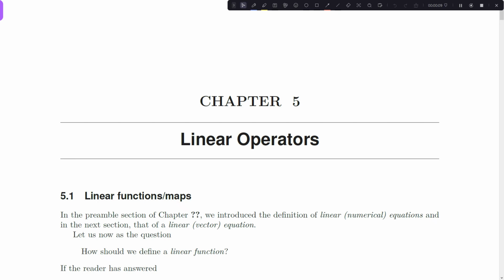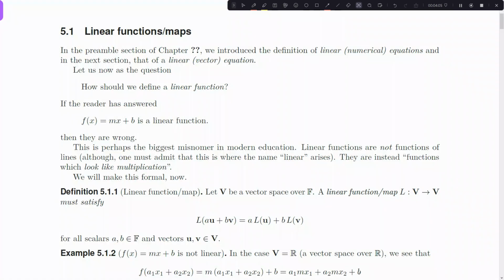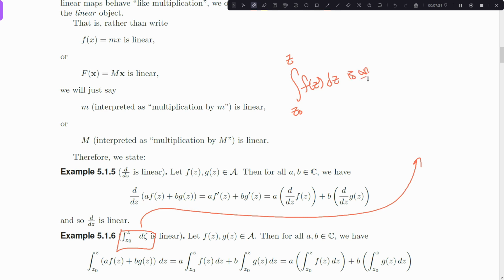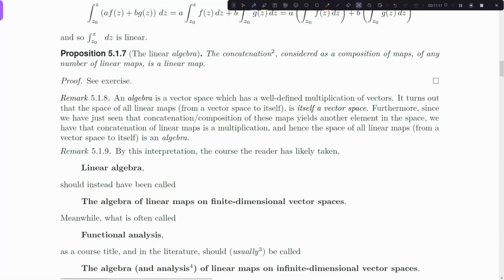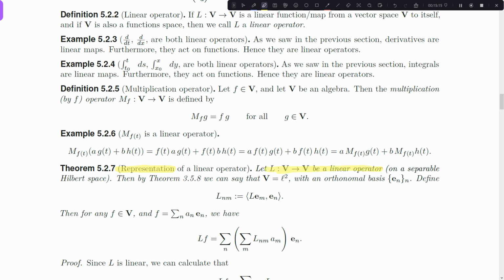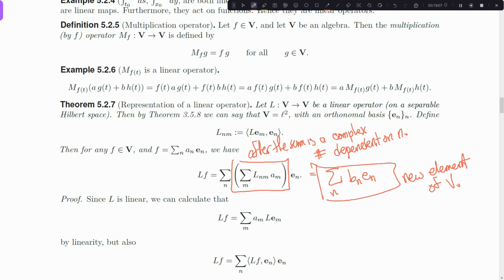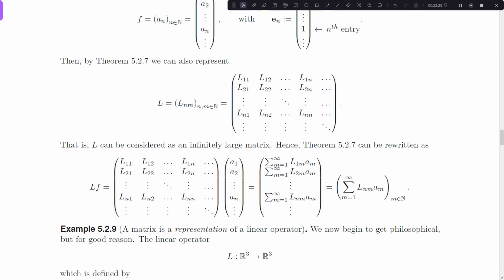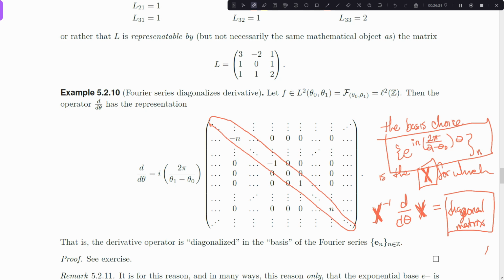Linear maps and operators